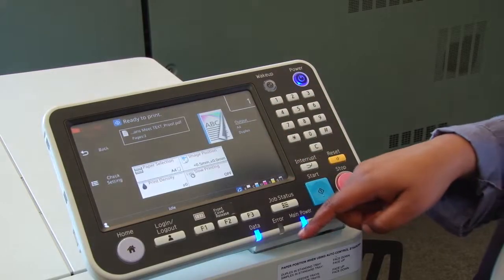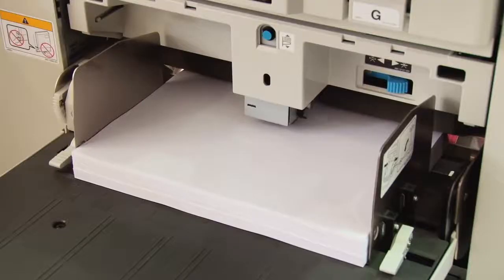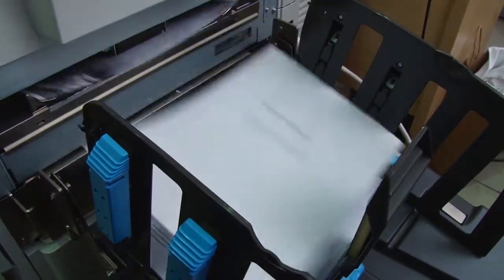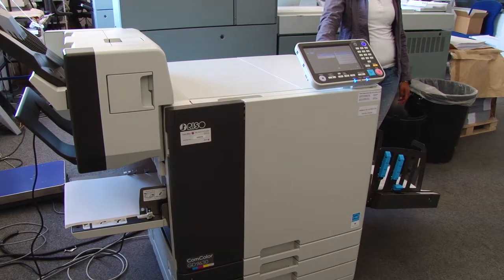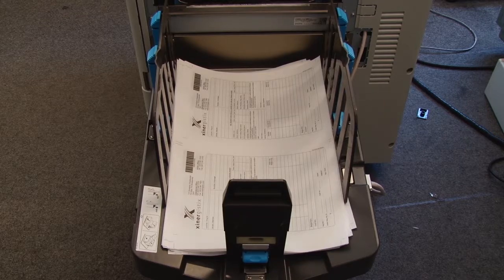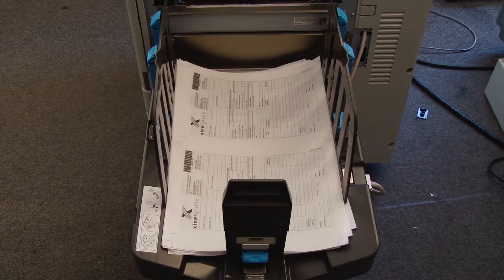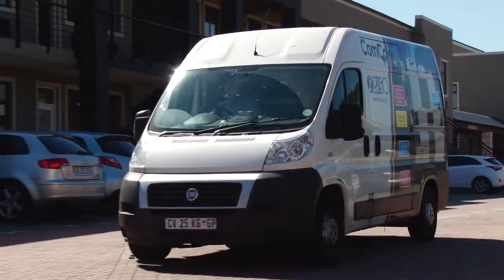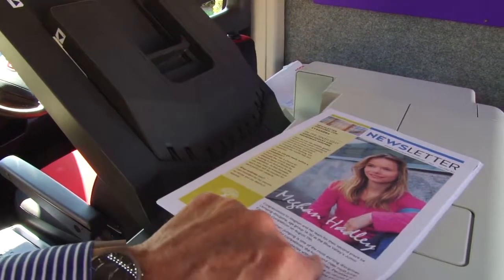RISO Dealer Testimonial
Testimonial by Cape Office